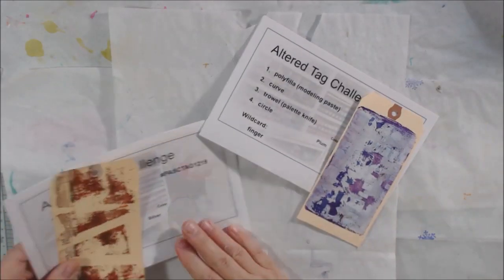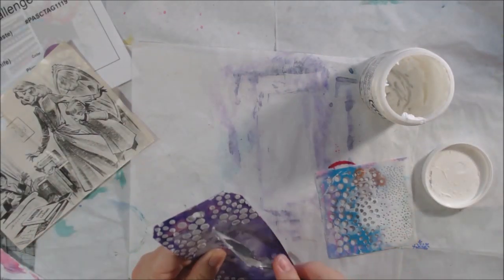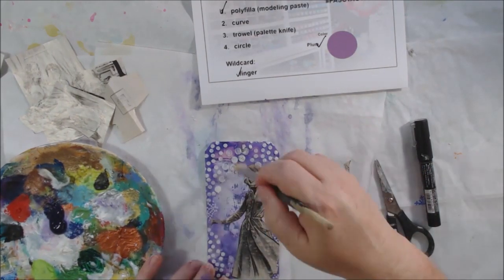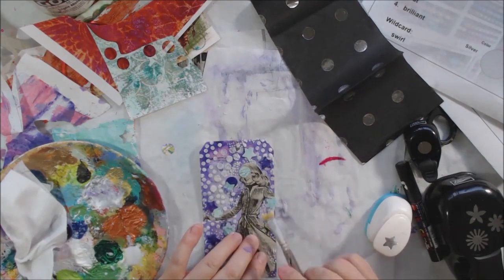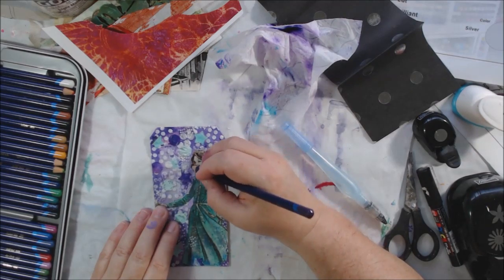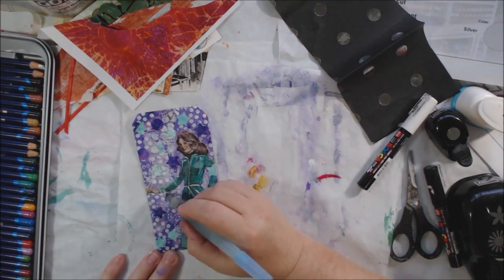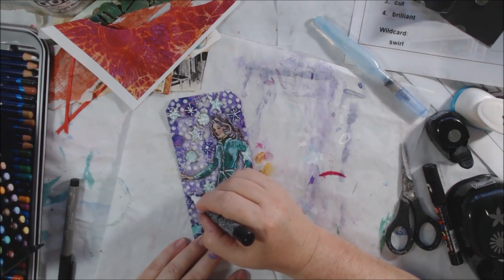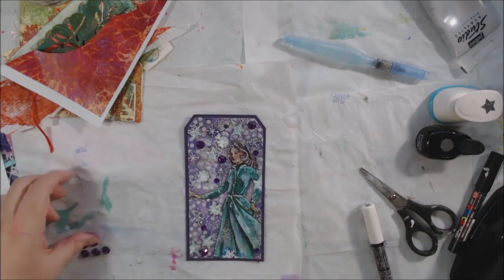Mixed Media Altered Tag - Pick A Stick NOVEMBER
I missed making my altered tag challenge from Pick A Stick Facebook group for November, so I am catching up making some mixed media tags for special holiday gifts.